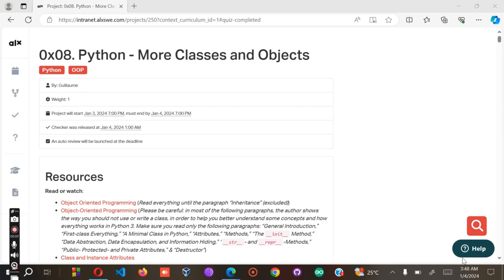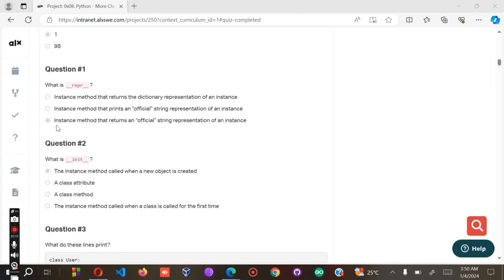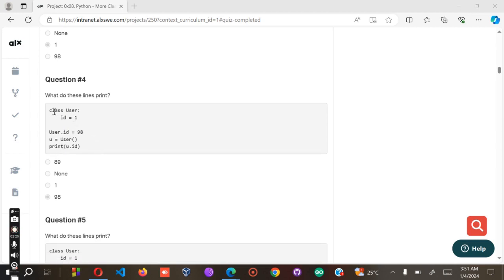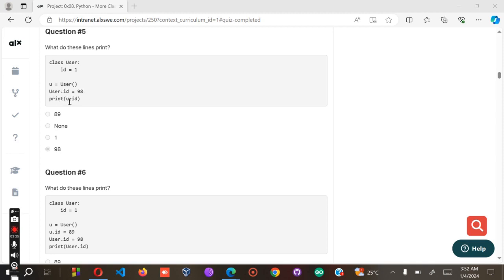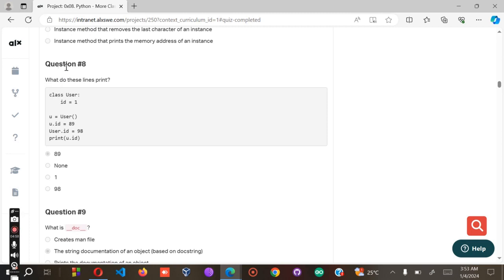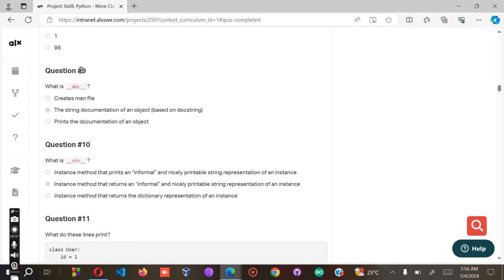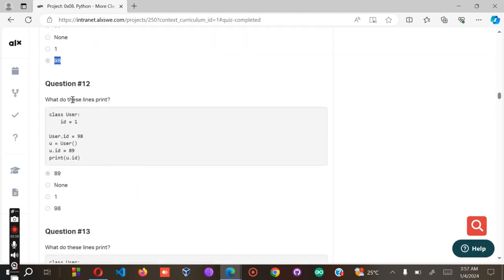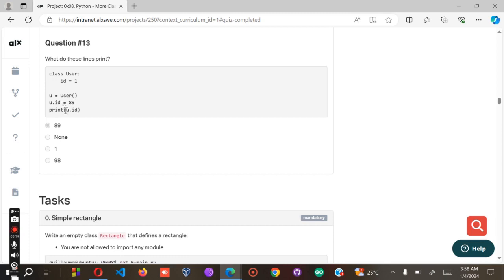0x08. Python - More Classes and Objects ・❥・200% EXPLAINED ・❥・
0x08. Python - More Classes and Objects ・❥・200% EXPLAINED ・❥・